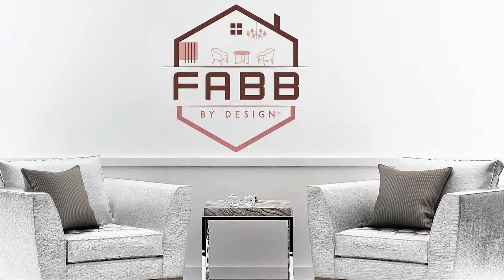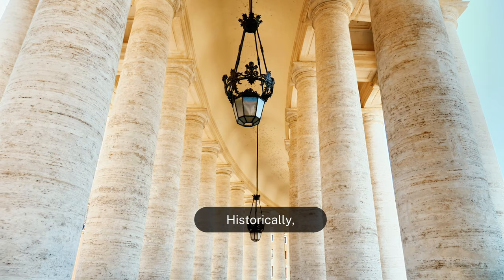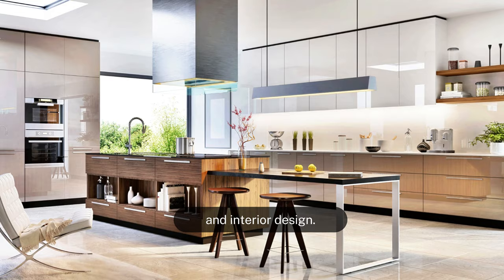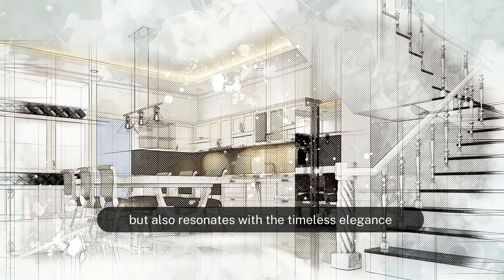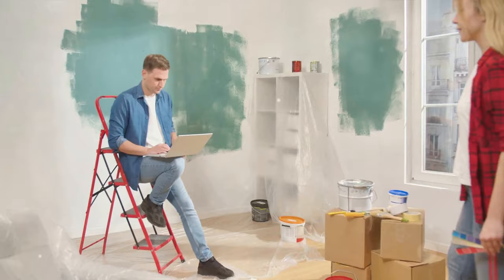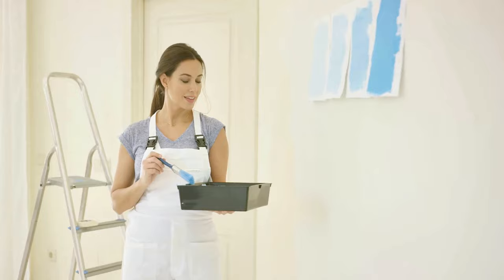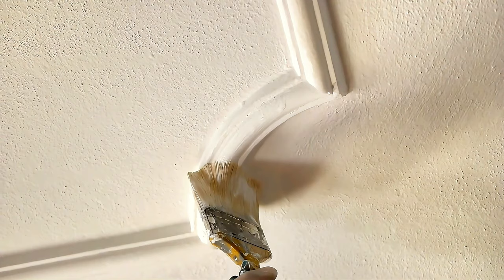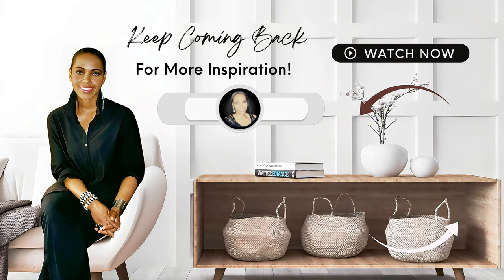White Paint for Interior Walls | HOW TO PICK THE BEST ONE in Interior Design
✨ Welcome to "White Paint for Interior Walls | HOW TO PICK THE BEST ONE in Interior Design," 🎨 another exhilarating episode in our world of interior design! 🛋️ As we navigate the design trends of 2024, 📅 we are excited to delve into the transformative world of white paint — a staple in home interior design. This video is set to showcase a range of white paints, demonstrating how each shade can offer both aesthetic beauty 🌟 and practicality in home decor. Dive in 🌊 and discover how to pick the perfect white that will redefine your living spaces. 🏠✨

🎨 Why Watch This? If you're passionate about creating spaces that exude elegance and timelessness, this video is a must-watch! We're exploring more than just color — it's about finding the right white that harmoniously blends functionality with style.

🔍 Inside This Video:
Navigating the nuances of white paint undertones.
The impact of different finishes, from matte to gloss.
How lighting affects the appearance of white paint.
Tips for maintaining and refreshing your white walls.

💡 Quick Snapshot: Curious about which white is right for your space? Want to know the secrets behind choosing the perfect shade? We’ve got you covered with essential tips and expert insights!

👁️ For the Curious Souls: At FABB BY DESIGN, we believe in bridging the artistic and the practical aspects of interior design. Whether you’re planning a complete makeover or just love soaking up design knowledge, there's something here for everyone.

📘 Special Resource for You: Alongside this video, we're thrilled to offer you an exclusive companion in your journey to mastering interior design - our comprehensive, free eBook: "The Art of White: Mastering the Perfect Shade for Your Home." Spanning over 50 pages, this guide is your key to unlocking the secrets of selecting the perfect white paint.

What's Inside the eBook?
Detailed exploration of white paint undertones.
Guidance on choosing the right white for different lighting and rooms.
Tips and tricks from industry experts.
Real-life case studies and inspirations and so much more

🔗 Useful Links::
Playlist: Foundations of Design | Dive deep into the world of interior design fundamentals. From color theory to spatial planning, this series demystifies the building blocks of great design. Whether you're a budding designer or a seasoned enthusiast, these videos will enrich your understanding and appreciation of design.

Playlist: Foundations of Design | Enhance your understanding of interior design fundamentals with our informative video series. Ideal for those who appreciate the depth and detail in design.

We thrive on your engagement, so drop your questions or share your experiences with white paint in the comments!

For more exclusive content, tips, and a deep dive into the luxurious world of interior design.

Till next time, keep your creativity alive, and let's craft spaces that not only look stunning but feel right. Remember, great design is more than visuals; it's about creating an ambiance that reflects your lifestyle. Explore, learn, and stay inspired!

XO, Fab

(Video Chapters}:White Paint for Interior Walls | HOW TO PICK THE BEST ONE in Home Interior Design
00:00 White Paint for Interior Walls | Welcome
00:41 White Paint for Interior Walls | The History
02:04 White Paint for Interior Walls | Symbolism
02:26 White Paint for Interior Walls | Evolution & Popularity
03:04 White Paint for Interior Walls | The Modern Era
03:47 White Paint for Interior Walls | Technological & Safety Advances
04:01 White Paint for Interior Walls | Contemporary Use
04:59 White Paint for Interior Walls | Picking The Best Shade
07:25 White Paint for Interior Walls | FREE Gift for You
08:14 White Paint for Interior Walls | Finishes & Maintenance
10:53 White Paint for Interior Walls | Learn More Design Tips